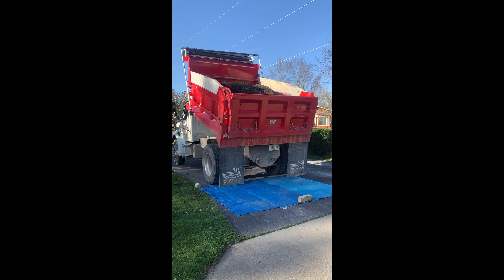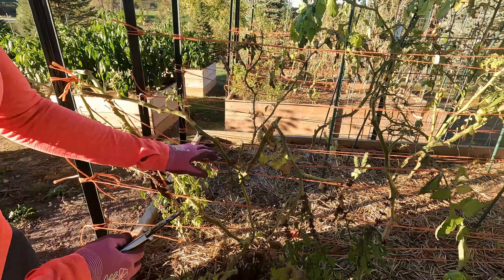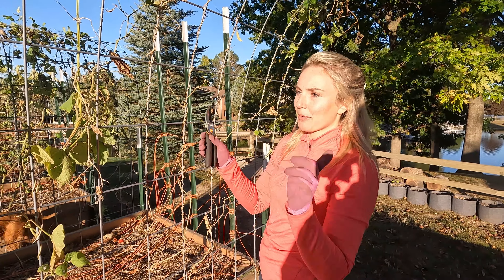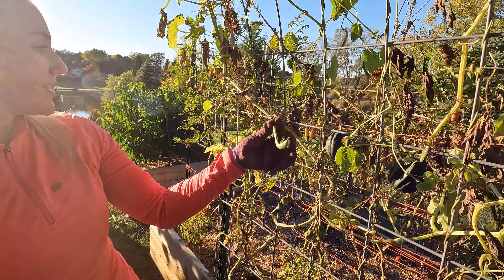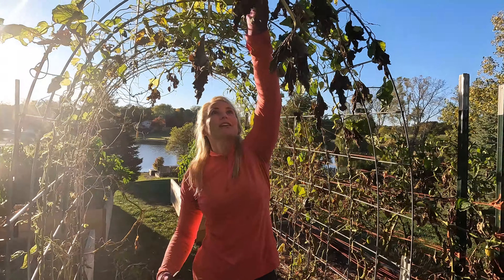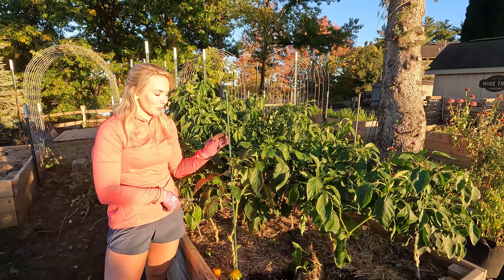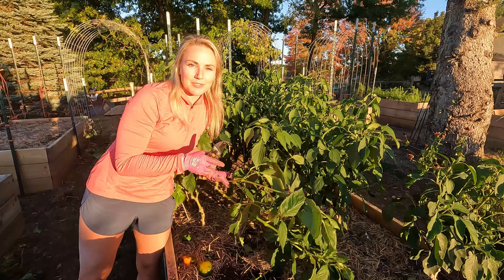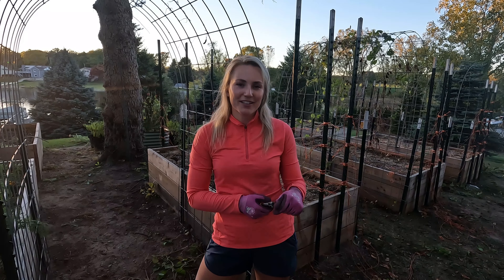Everything I Learned Gardening This Year - Plant Spacing, Soil Types, Trellises & More!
I hope you enjoy this video and learn something new from my mistakes :)
A couple things I forgot to mention!
- I grew russet potatoes as well and harvested them a month ago! I think overall they did well but I won't be growing them next year. They're too cheap of a crop to take up precious garden space. Here are a couple shorts where I talk about them:

- I was still growing my carrots at the time of filming and didn't know the results of that crop yet so I didn't touch on it. Overall, they did well but I'm still thinking about whether I'll do them again next year. Here is a short where I talk about the carrots:

- I completely forgot to talk about my big pumpkin & butternut squash fail! I talk about those in my June & August garden tours if you want to know more! Basically, I planted seedlings in the ground where our compost used to be and they didn't really grow at all. I think it was due to compacted soil and not enough sun. I'll be doing them in a raised bed next year.  Here are the garden tours if you want to know more:

- Granular fertilizer I love
- Liquid fertilizer I love